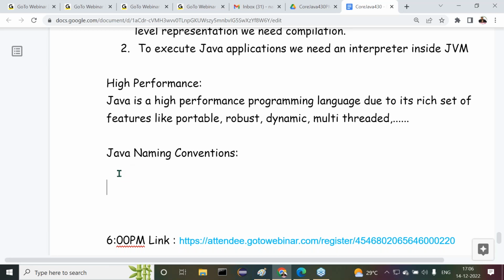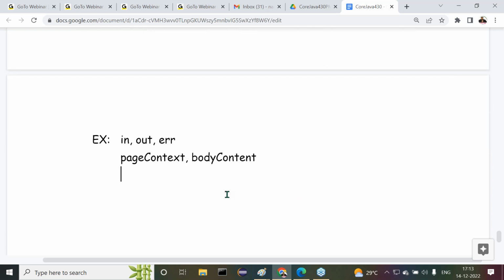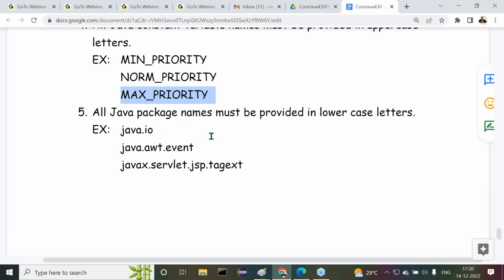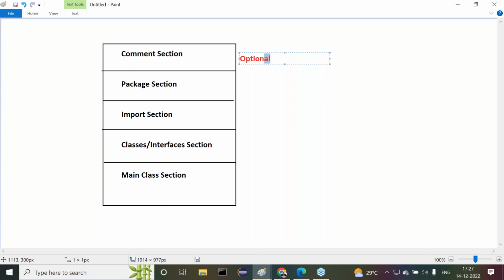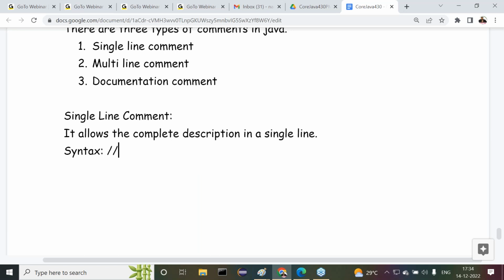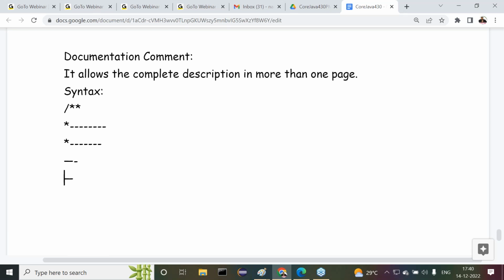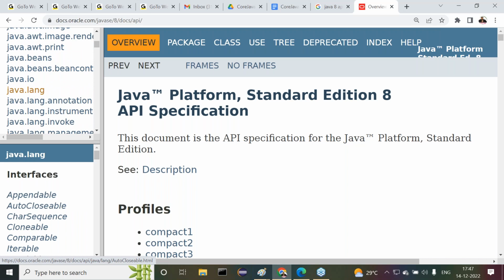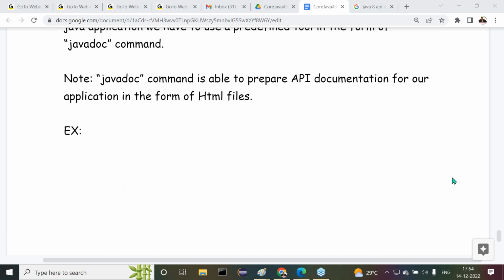FULL STACK JAVA tutorials || Session - 10 || by Mr. Nagoor Babu On 14-12-2022 @4:30PM IST